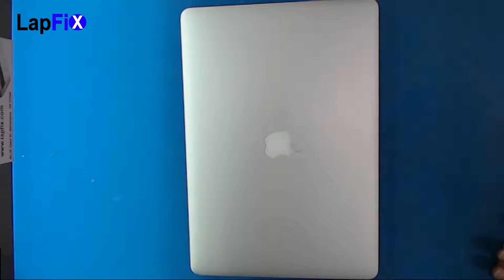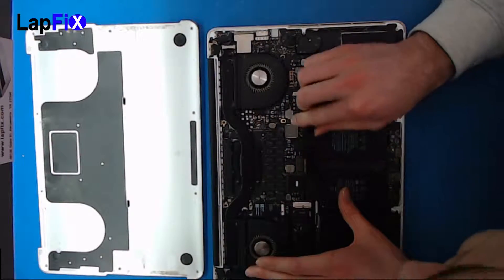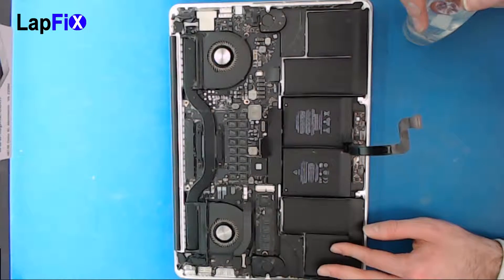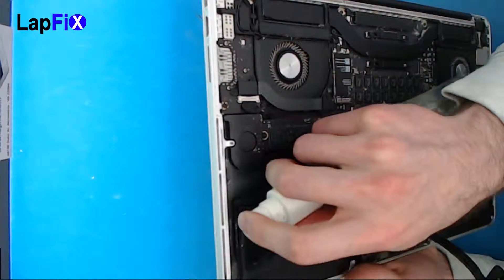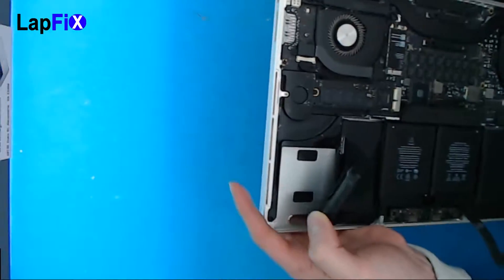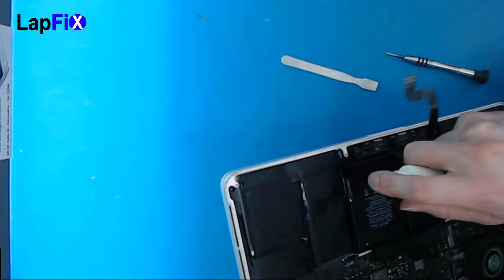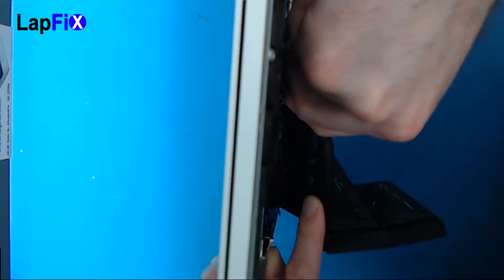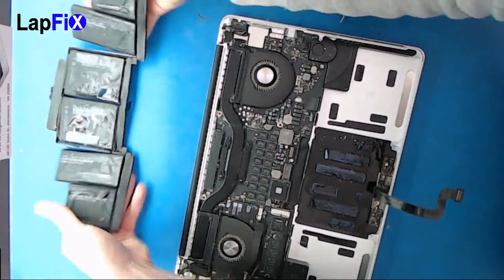How to replace the Battery for MacBook Pro 2015 A1398 | LapFix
Macbook Apple Battery - Step by step How to replace the Battery for MacBook Pro 2015 A1398.